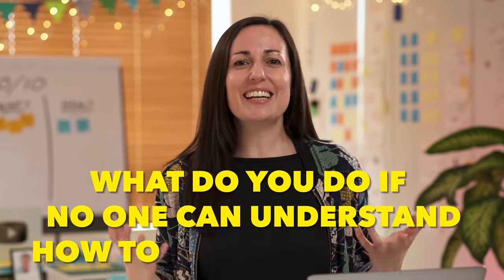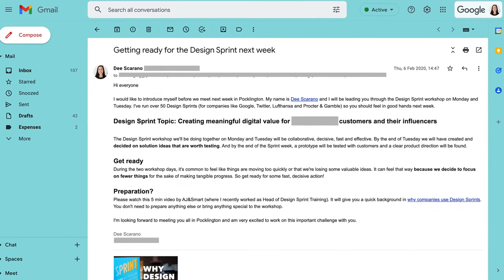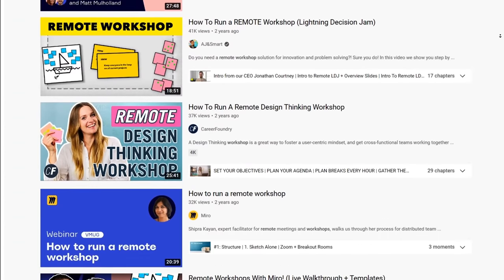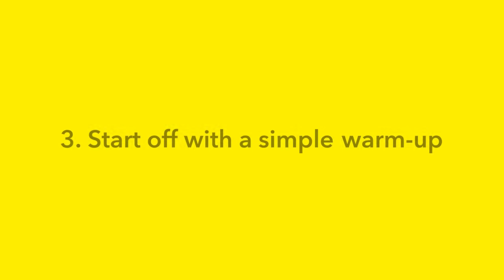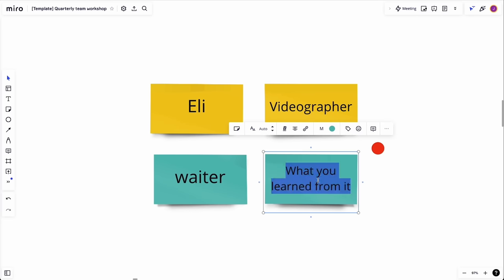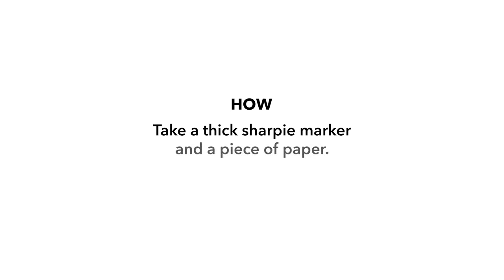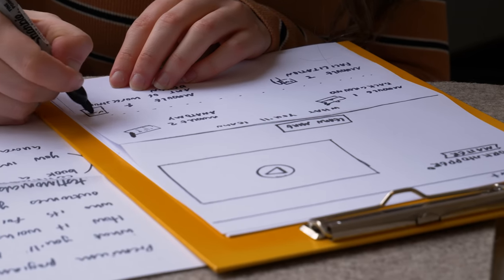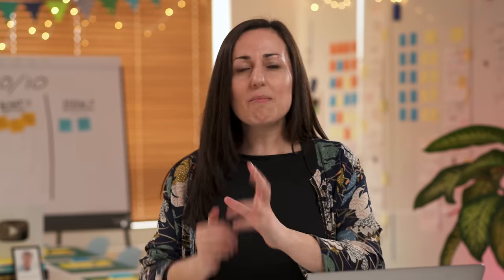Top 12 Facilitation Techniques And Tactics From An Expert Facilitator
➡️ Check out our 1-hour FREE FACILITATION TRAINING to learn more facilitation techniques and tactics

Excellent workshop facilitation isn’t JUST about learning textbook techniques & exercises. It’s also about managing and maintaining the energy in the room and knowing how to get things back on track when they start to veer off course. This kind of on-the-job wisdom comes with years of practice…but you want to learn it NOW, right?

In this video, Dee Scarano, expert, full-time facilitator, shares the 12 things she does to elevate her facilitation game from good to great. These are simple yet highly-effective techniques and tactics that all facilitators can implement—whether you’re running your first ever workshop or your fifty-first.

✅ If you want to learn more about facilitation and workshopping join our FREE FACILITATION COMMUNITY where hundreds of workshop facilitators gather to share their resources, insights and experiences

🤔 Which facilitation technique or tactic resonated with you the most?  If you have questions about the tips in the video please leave them in the comments below 👇

⏰ Video timestamps

0:00 Intro
0:53 Preparing and welcoming your participants
2:25 Warm-up pre-activity
3:37 Kick off the workshop with a simple warm-up
4:20 Explaining exercises
6:35 Only give one way to do the exercise
8:01 Show clear examples
8:44 Demonstrate exercise in a video
9:18 Tips for maintaining energy in a workshop
10:09 Balance out active and passive parts of the workshop
11:13 Explaining the facilitator’s role
13:41 Control the amount people talk
15:11 Dealing with workshop skeptics